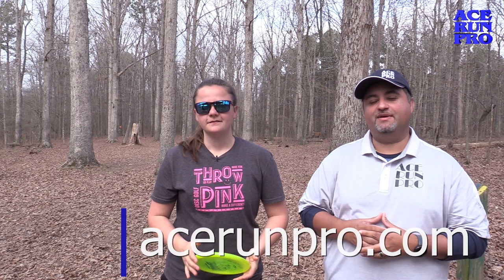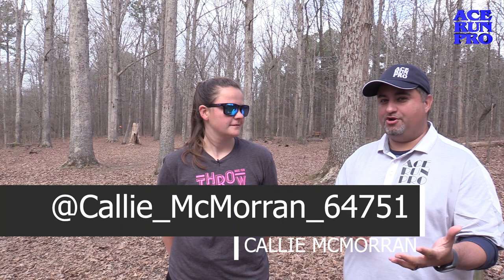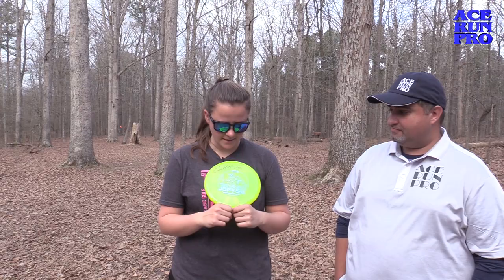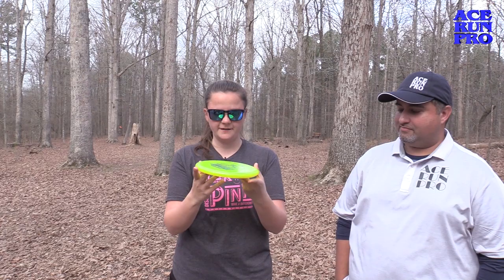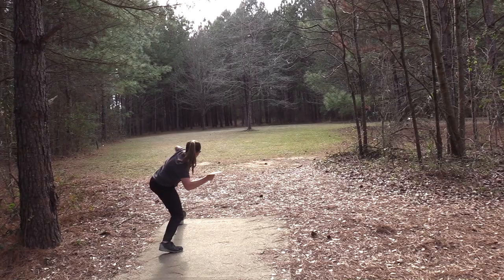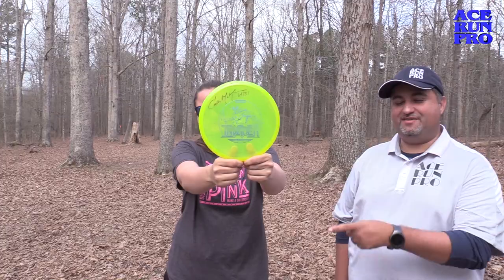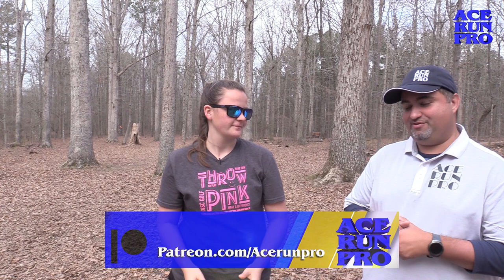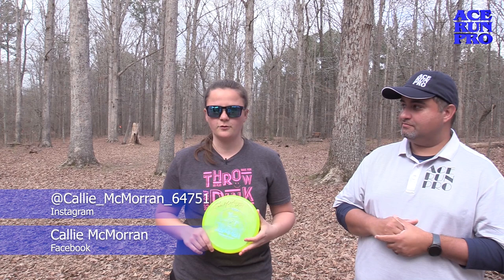ARP | One Disc / One Tip feat. Callie McMorran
Ace Run Productions presents a new One Disc / One Tip segment with Innova sponsored pro Callie McMorran. Callie takes the time to discuss a favorite approach disc in her bag. She also has a good tip on the mental part of the game. We want to thank Callie McMorran for filming this segment with us. We also have to give a big thank you to Smashboxx TV for airing these segments. You can find Callie's social media info below and a link for Smashboxx TVs YouTube channel.

Thank you to our Patreons who continue to help make extra content like this possible!

Follow along with Ace Run Productions:

Apparel, Discs, Stories and more!

Ace Run Productions